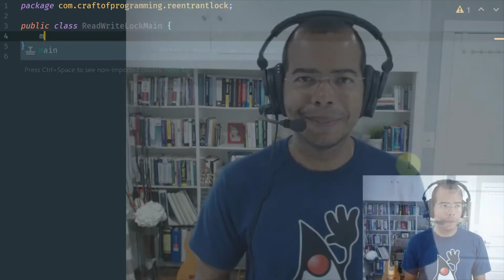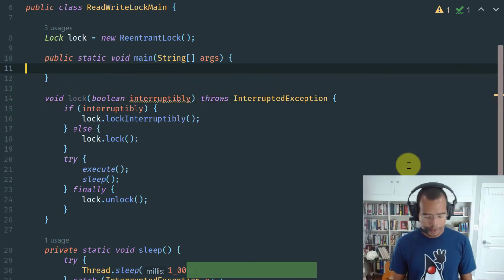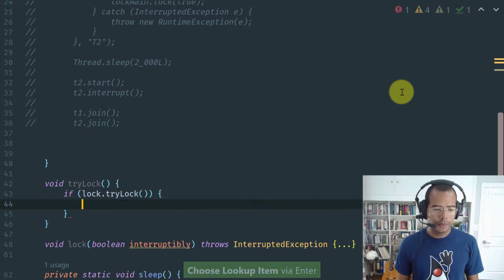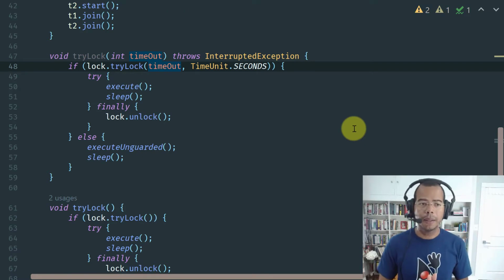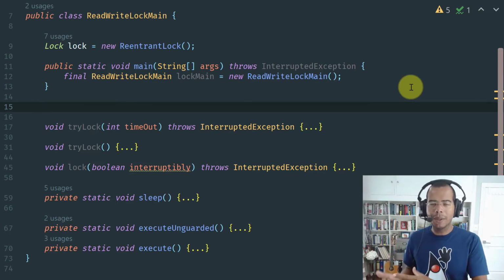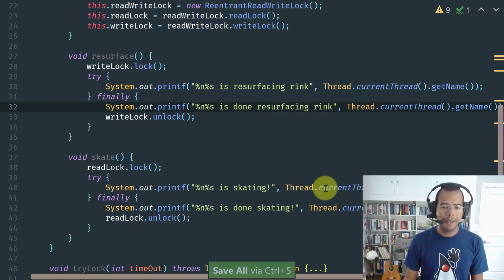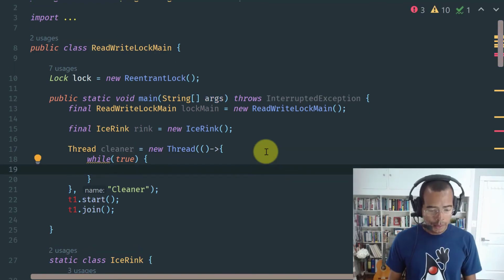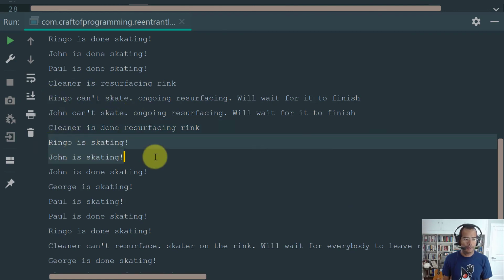Java Thread Synchronization (Part 3) | Reentrant and ReadWrite Lock | Multithreading in Java | 2022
In this part 3 of Java Thread Synchronization, I'll explain via live coding examples, the benefits and features of the excellent ReentrantLock and ReentrantReadWriteLock classes in the context of Multithreading programming in Java. Java is a programming language for creating web apps, android apps, and software development tools such as Eclipse, IntelliJ IDEA, etc.

Java is the most demanding language right now and it will be in the future as well, there are many programming languages available to learn like python, javascript, c#, etc to build different software but java has its own value in this modern era through which we are enabling the systems to perform various tasks.